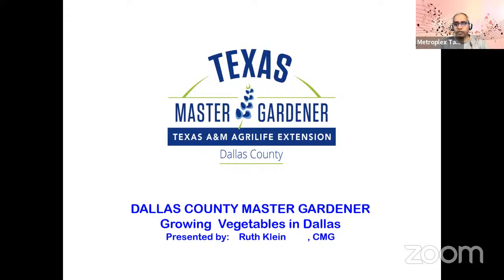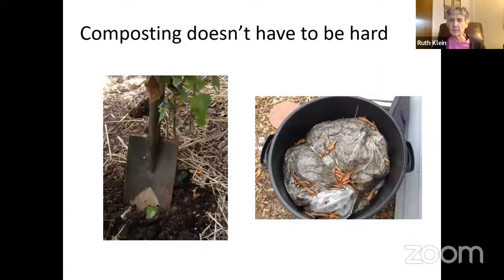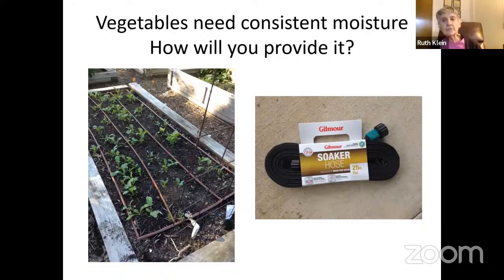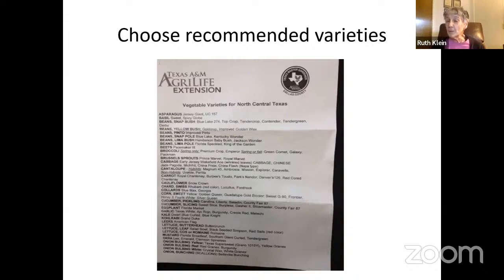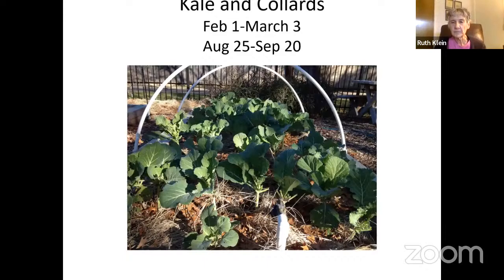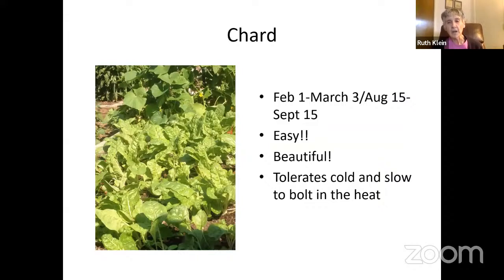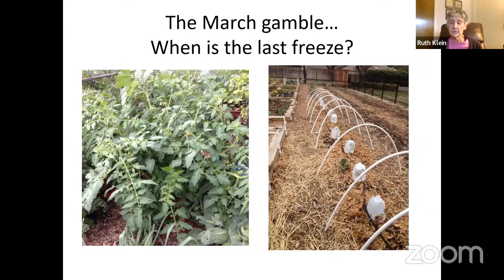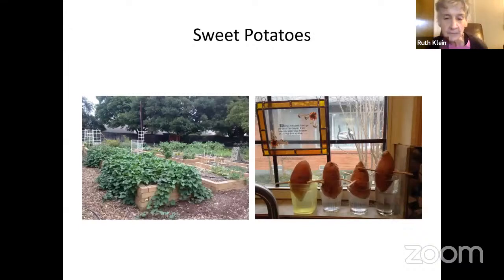MTS Gardening - Home Veggie gardening